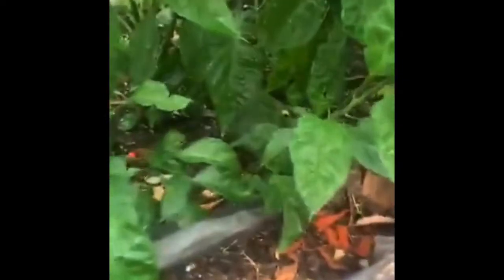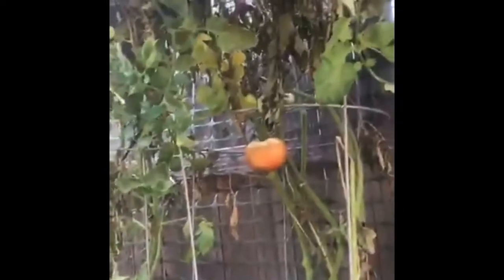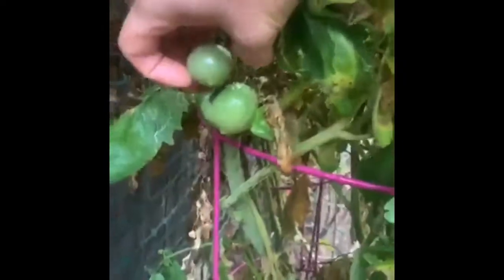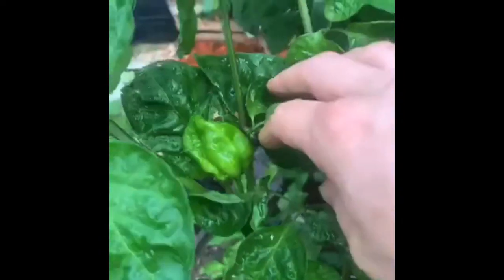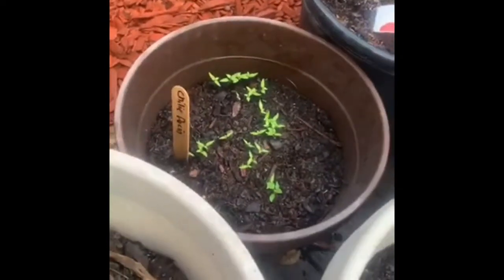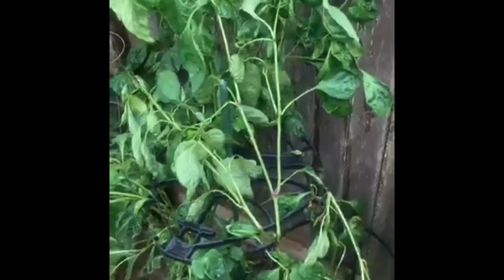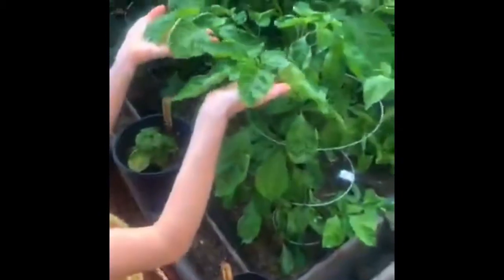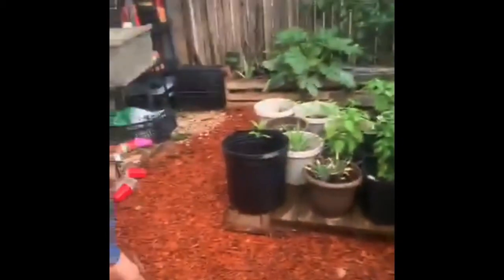1 day after the release of the aphid assassins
We released ladybugs after having a serious aphid problem.